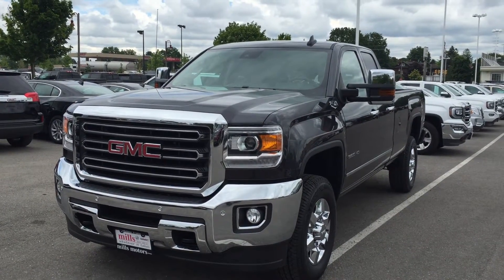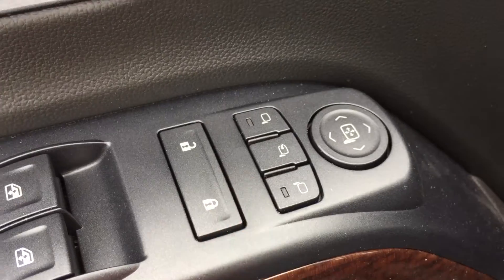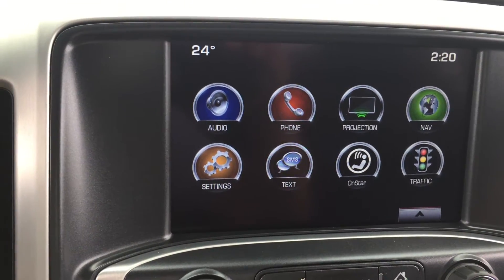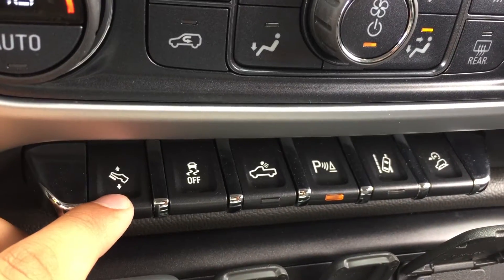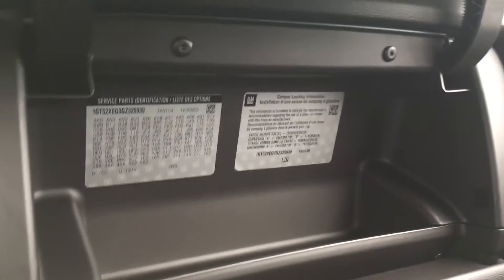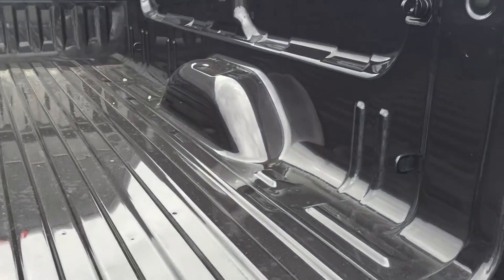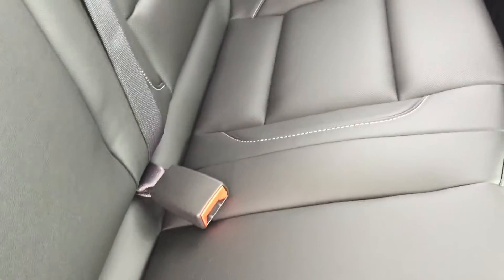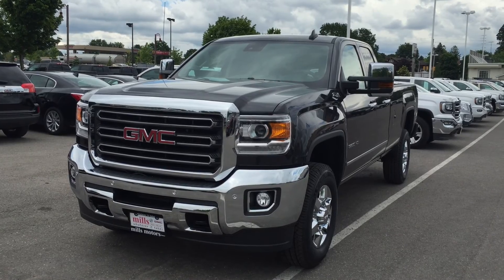2016 GMC Sierra 3500HD SLT Double Cab 4WD Z71 Black OshawaON Stock# 161341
This is a 2016 GMC Sierra 3500HD with 6-Speed A/T transmission Iridium Metallic color and Jet Black interior color.  This video is recorded and uploaded by cDemo Mobile Inspector